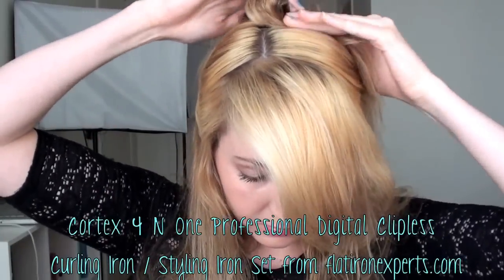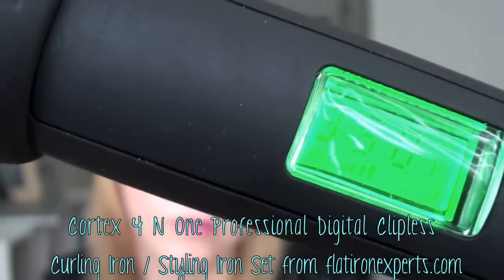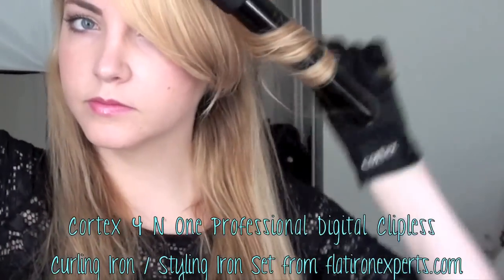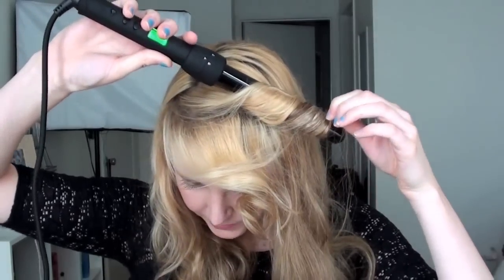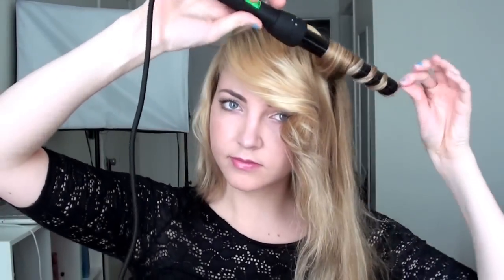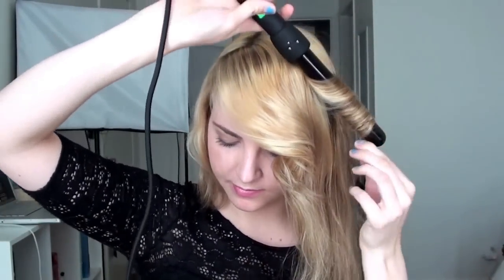The Perfect Beachy Waves Hair Tutorial!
A hair tutorial on how to create beachy waves! :) -Haley

CATCH UP ON MY LAST 3 VIDEOS!

I love pinning on Pinterest!

PRODUCTS USED!
Tresemme Heat Tamer Spray
Cortex 4 N One Professional Digital Clipless Curling Iron/Styling Iron Set
Healthy Sexy Hair Soy Touchable Hairspray

BACKGROUND MUSIC!
Used with permission by Alex M.

FTC!
I purchased everything with my own money with the exception of the curling wand which was provided by flatironexperts.com

TAGS dazzlemehay perfect beachy waves hair tutorial curling wand